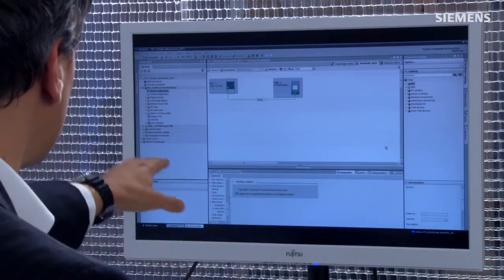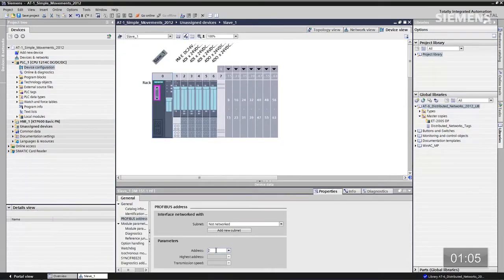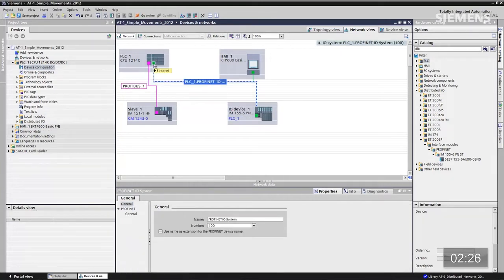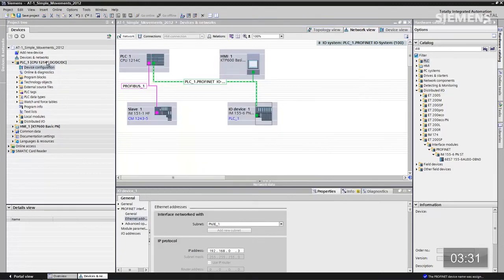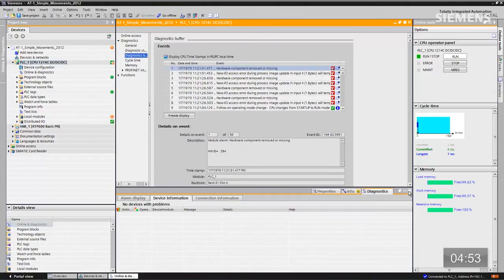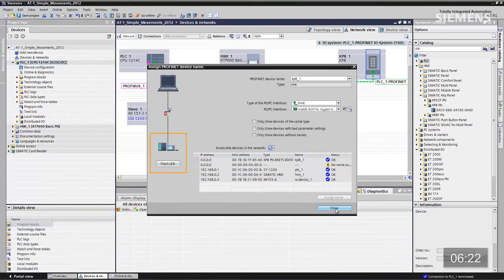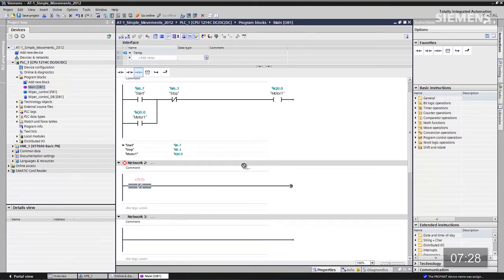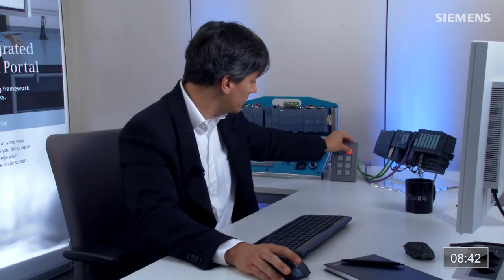s7 1200 automation - Communication profinet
SIMATIC S7-1200: Réseaux distribués
Dans certaines applications, il est plus avantageux d'utiliser des E / S distribuées afin de minimiser les longs parcours de câbles, le traçage des câbles pour le démarrage et le temps de dépannage. C'est pourquoi les réseaux distribués vous offrent évolutivité et flexibilité à votre système d'automatisation actuel.

Cette entrée indique le nombre de connexions de communication asynchrones simultanées prises en charge par la CPU S7-1200.

Partenaires de communication du S7-1200
La CPU S7-1200 communique avec les appareils ci-dessous via l'interface PROFINET intégrée:
Autres CPU S7 (S7-200, S7-300, S7-400, S7-1200 et S7-1500)
Dispositifs de programmation
Appareils IHM (comme SIMATIC Basic Panels et SIMATIC Comfort Panels)
Appareils prenant en charge la communication ouverte avec l'utilisateur

vous pouvez utiliser les automates S7-1200 avec des systèmes d'E / S distribuées, que ce soit de Siemens (ET 200M, ET 200S, ET 200MP, ET 200SP ...) ou d'autres fabricants, tels que Wago, Weidmuller et autres.
Le plus simple est d'utiliser le port Profinet intégré sur l'automate S7-1200 pour la connexion d'E / S distribuées. Vous pouvez également ajouter un maître Profibus (CM 1243-5) au rack S7-1200 afin de pouvoir configurer les E / S distantes sur Profibus-DP tout aussi facilement.